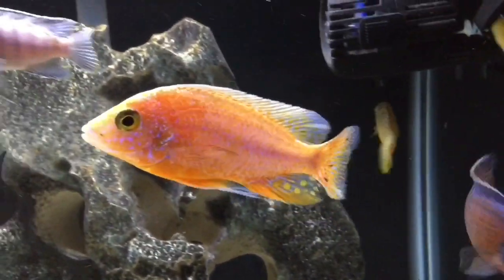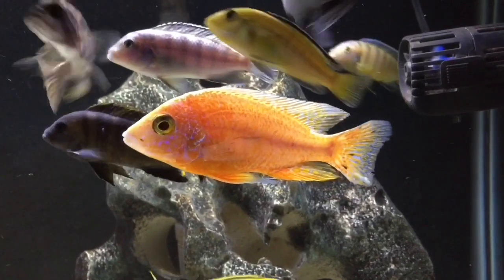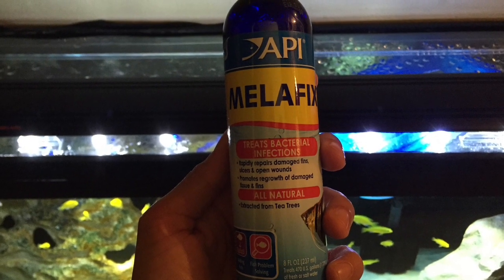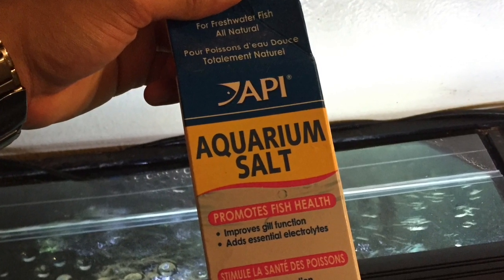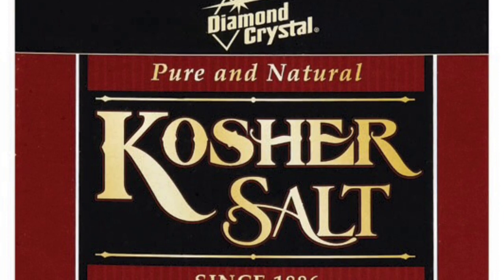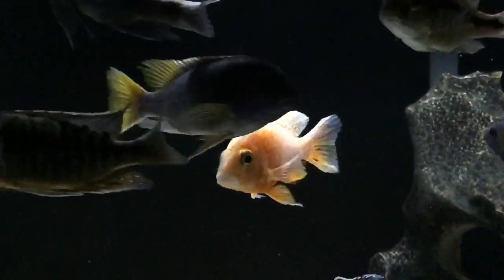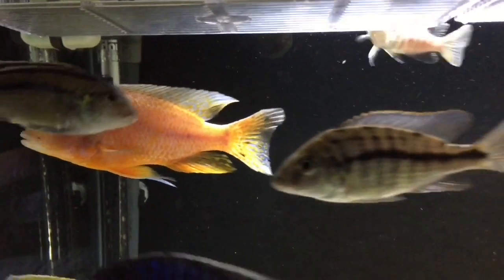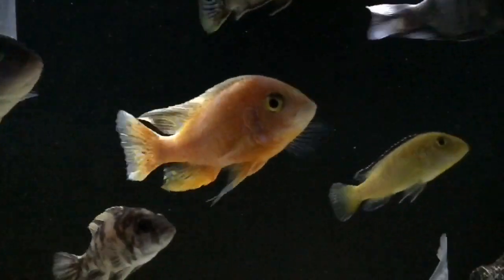How to Treat Injured Fish | Salt, Melafix, & Water | MEDICATION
How to treat/cure injured/wounded fish.

Dosage:
AFTER A WATER CHANGE, ADD 1 TABLESPOON OF AQUARIUM SALT FOR EVERY 5 GALLONS OF AQUARIUM WATER. ADD 1 TEASPOON OF MELAFIX FOR EVERY 10 GALLONS OF WATER, THIS SAME DOSE MUST BE REPEATED EVERY DAY FOR 7 DAYS. AFTER THE 7TH DAY DO ANOTHER WATER CHANGE.

API MELAFIX
Heals open wounds & abrasions, treats fin and tail rot, eye cloud, mouth fungus and promotes regrowth of damaged fin rays & tissue. Will not adversely affect the biological filter, alter the pH, or discolor water. Safe for reef aquariums and live plants. For use in fresh or salt water.

(remember to remove your chemical filtration before using any medication in you aquarium, the chemical filtration will work against your medication. ex: carbon, chemipure, & purigen)

API AQUARIUM SALT
•Promotes fish health
•Improves gill function; making it easier for fish to breathe
•Provides essential electrolytes fish need to reach peak coloration and vitality
•Reduces stress
•Facilitates osmoregulation
•Promotes disease recovery

(Remember to use aquarium salt or kosher table salt, NOT Epsom salt, as it is not a stress reducer or anti-infection.)